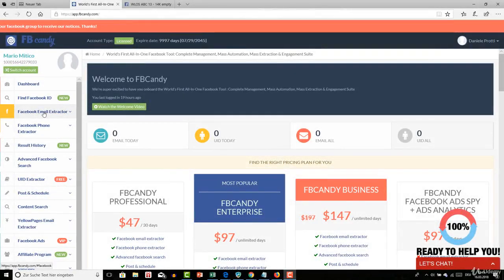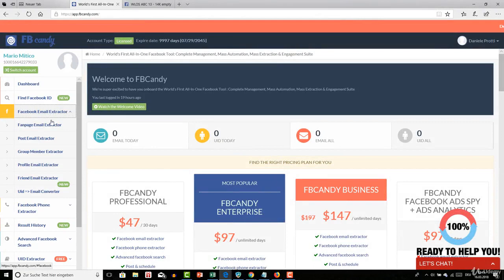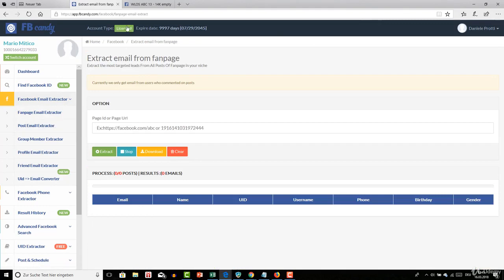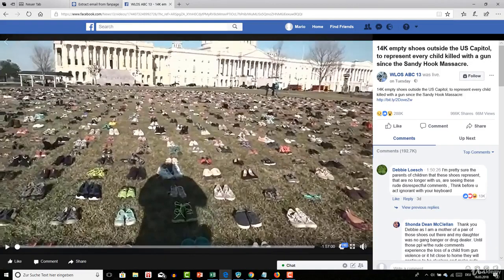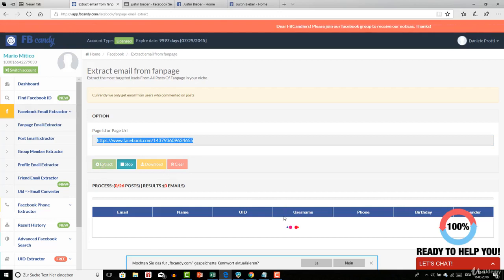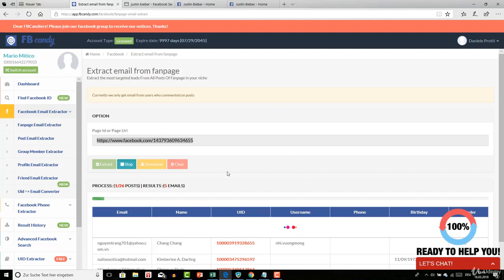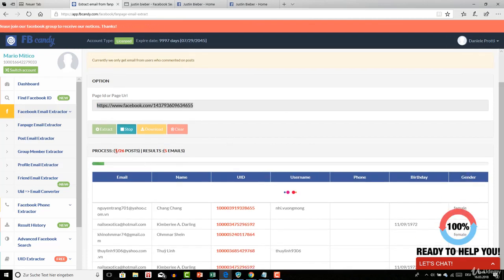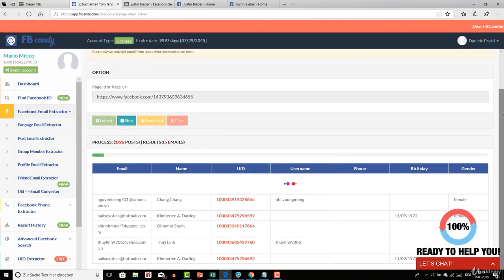Retrieve the information of potential customers on Facebook, Lecture 29 Get information@100OCLOCK